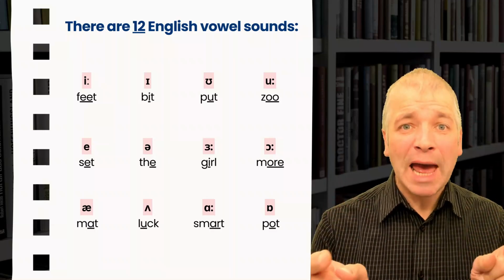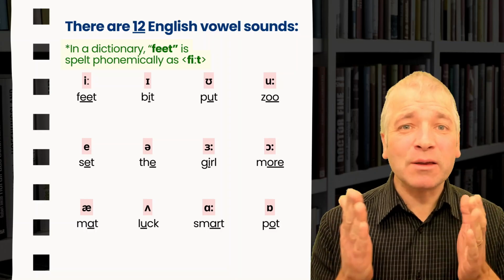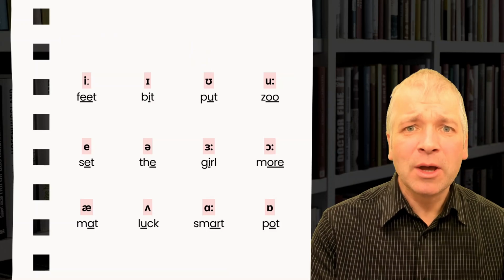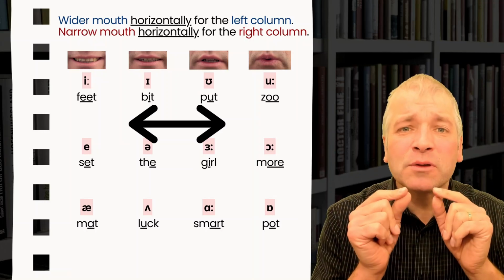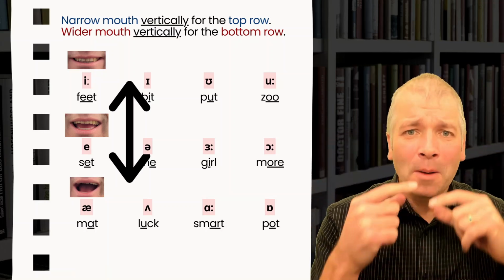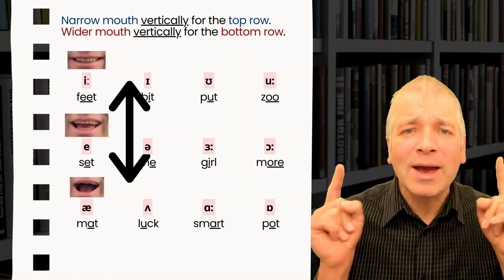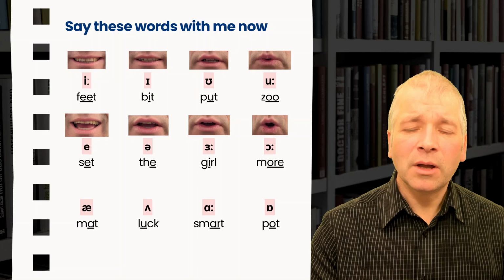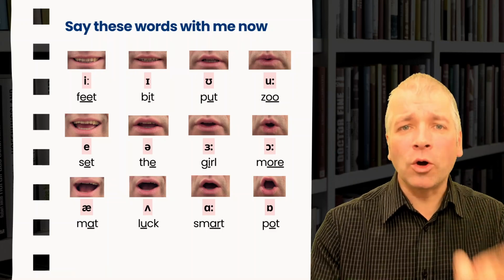Pronounce English Vowels Perfectly (Speak English Like A Native)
Learn this easy way to pronounce English vowel sounds perfectly every time! It's all to do with the position of your mouth, and the type of vowel you are attempting to pronounce in English. In this video, I take you through very simple steps that you will be able to remember and put into practice whenever you speak English. You will never need to fear being embarrassed again when you open your mouth to speak English vowel sounds; your English speaking is going improve significantly through this English pronunciation lesson!